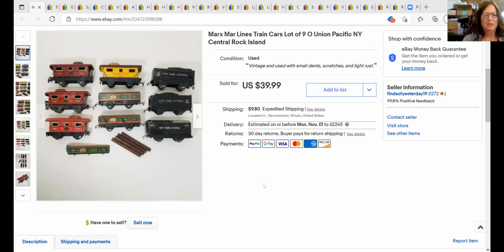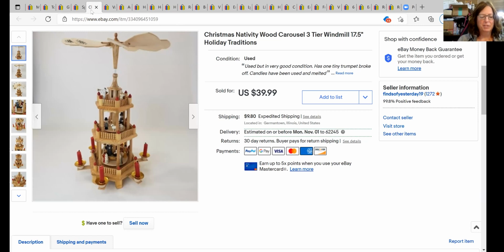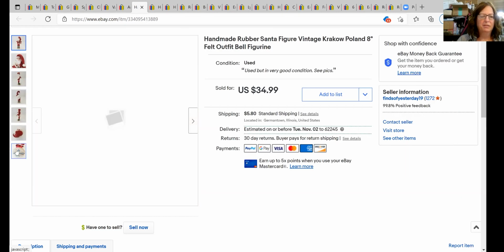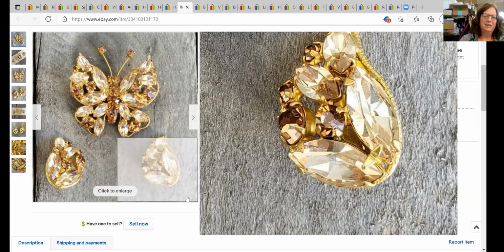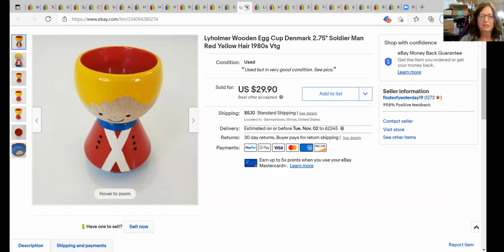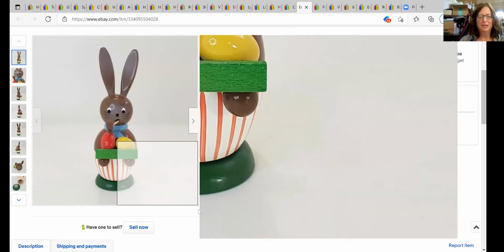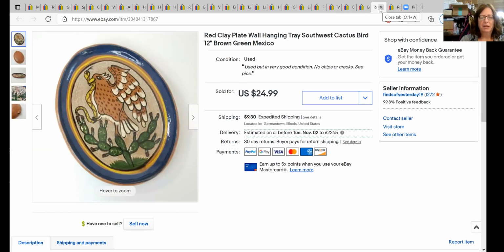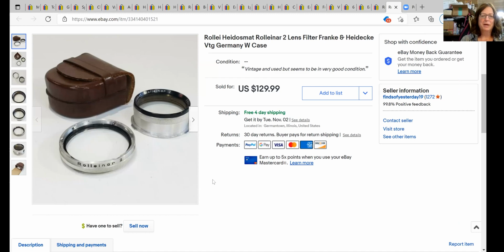Top 25 Sales on Ebay for September of 2021 | Profits All Over $25 Each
They all have profits over $20 from thrift store/yard sale/estate sale/flea market finds. Hoping to help you find items to sell that you can profit on as well.

Quick Link to my EBAY STORE:

Links to SUPPLIES that us resellers use.
Accuteck Ship Pro Scale
Tape Gun Duck Brand (1 Pk)
Tape Gun Tape King (2 pk)
Tape Measure- 16'
Tabletop Tape Dispenser
Rollo Thermal Printer
Rollo Labels Fanfold
Dymo Printer
Clear Poly Bags 9 x 12" (Shop4mailers)
Clear Poly Bags 12 x 15.5" (Shop4mailers)
Clear Poly Bags 14.5 x 19" (Shop4 mailers)
Polymailers 12 x 15.5"
Polymailers 15 x 19"
Ring Light 18" LED